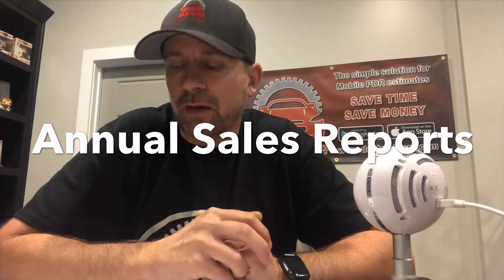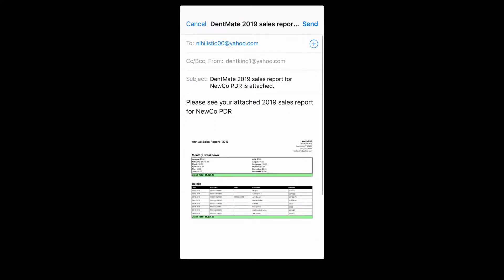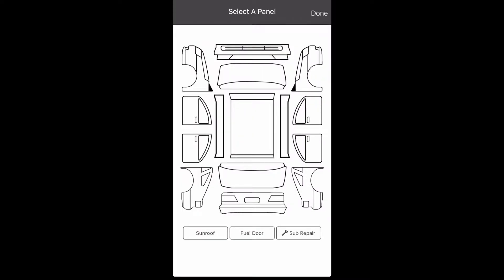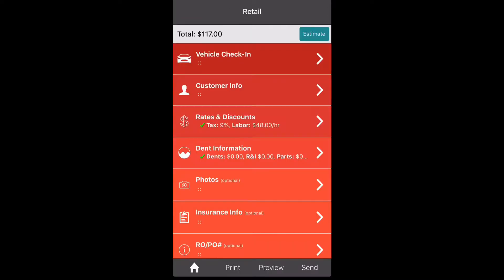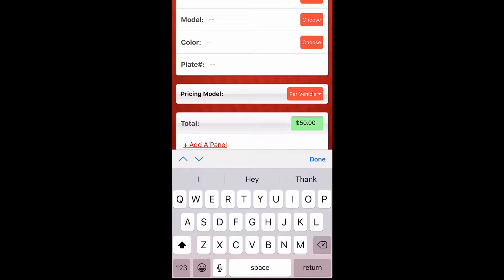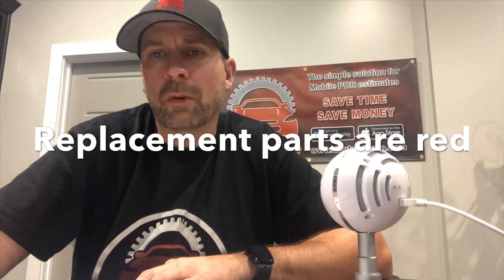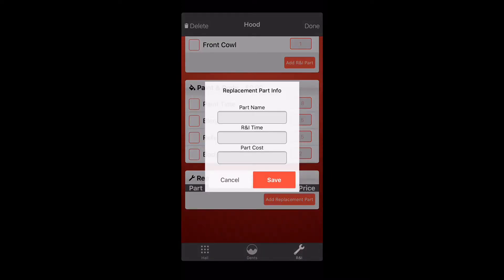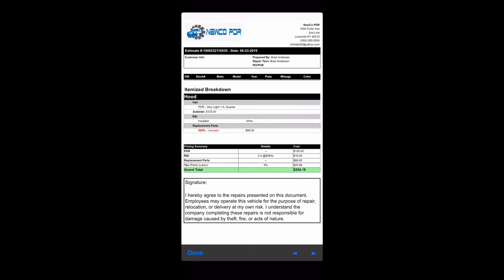Update 2.6.7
We will go over some new features in the app.